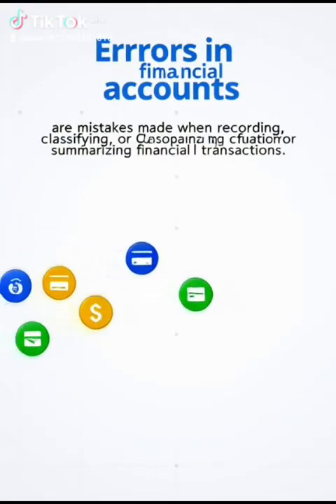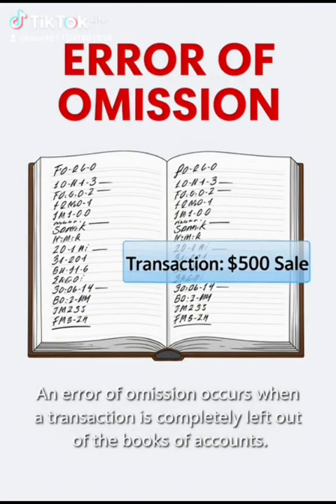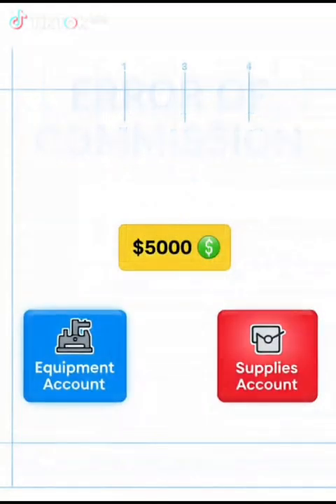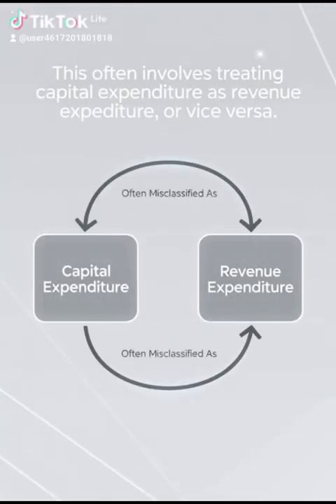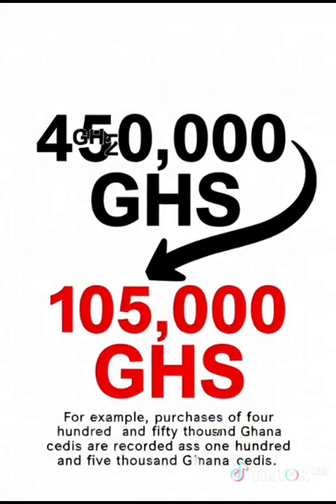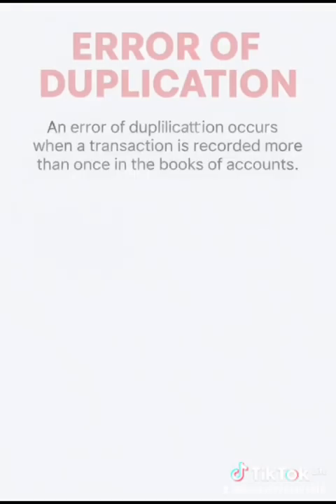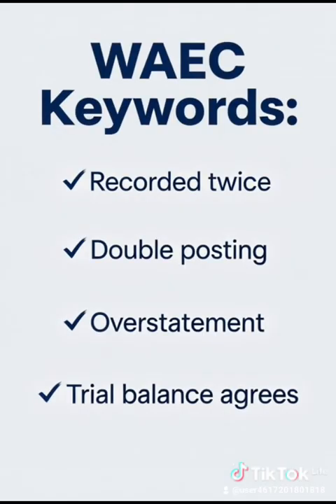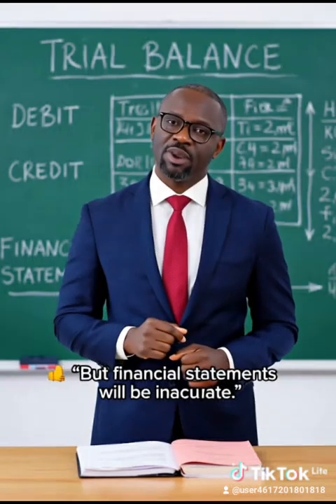Types of accounting errors